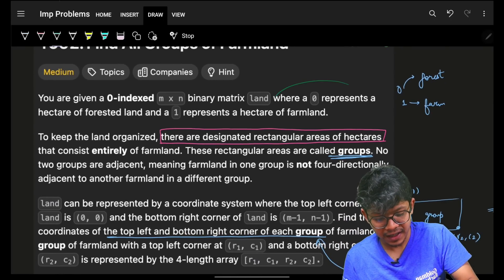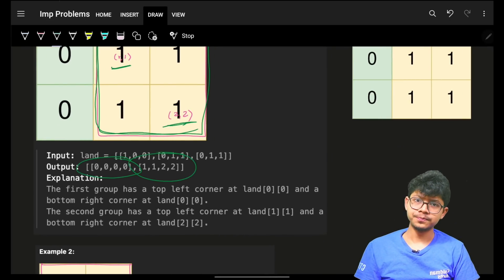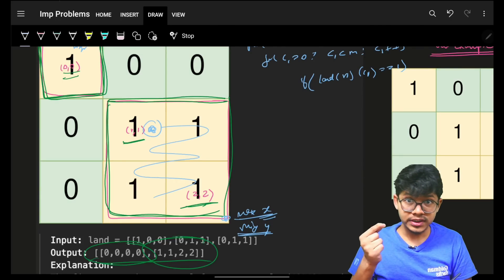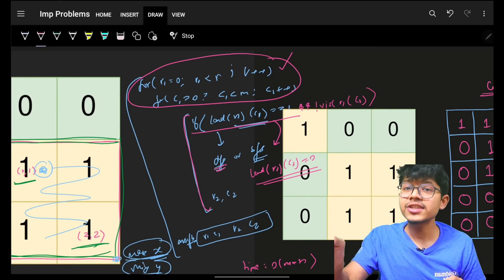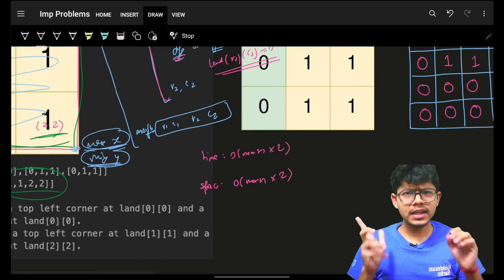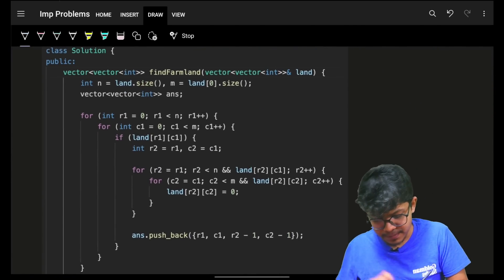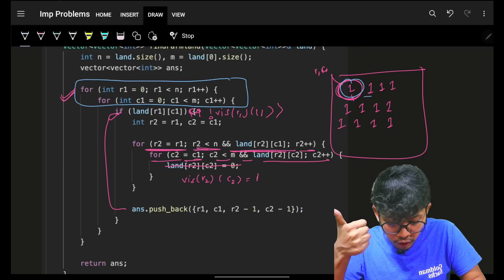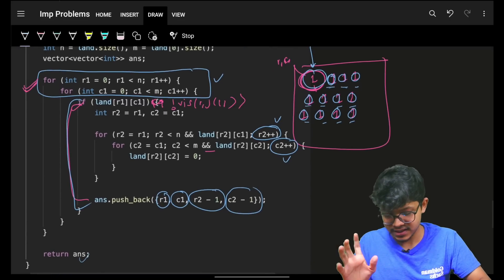1992. Find All Groups of Farmland | No BFS or DFS | Greedy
In this video, I'll talk about how to solve Leetcode 1992. Find All Groups of Farmland | No BFS or DFS | Greedy